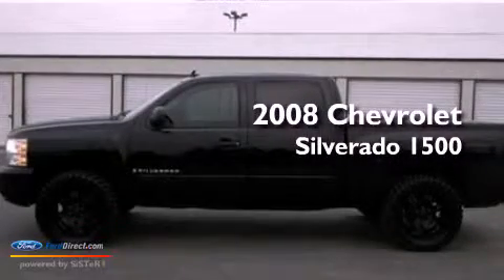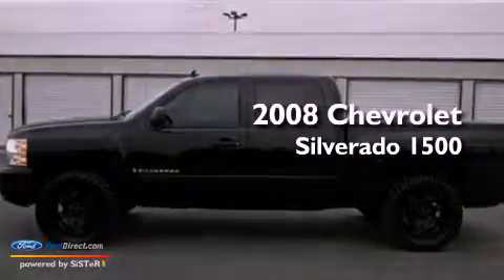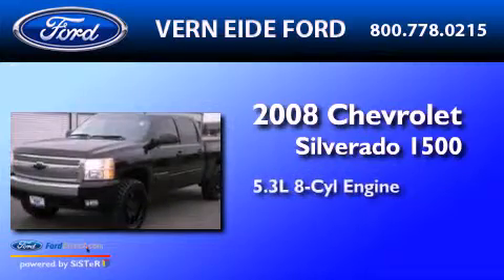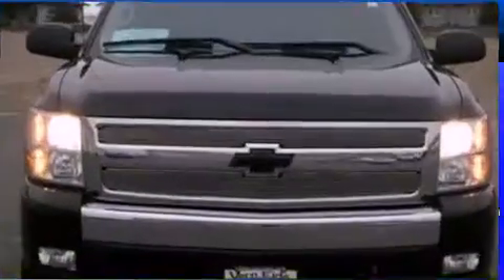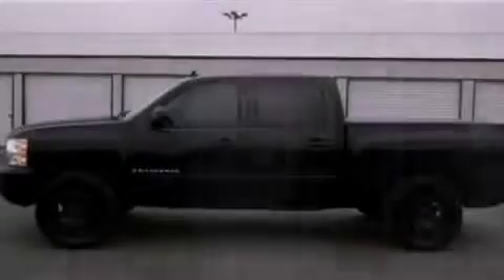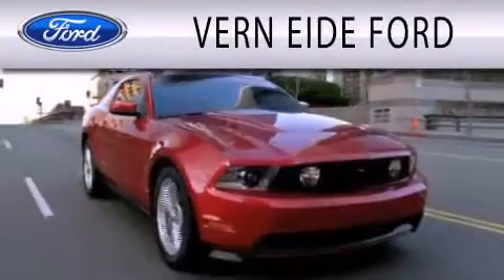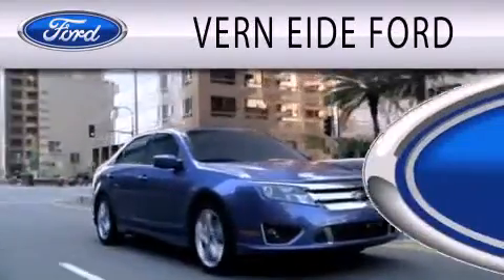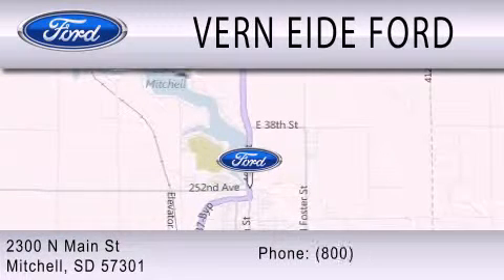2008 Chevrolet Silverado 1500 Mitchell SD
Year : 2008
 Make : Chevrolet
 Model : Silverado 1500
 Engine : 5.3L V8 16V MPFI OHV
 Trans . : 4-SPEED AUTOMATIC
 Exterior : BLACK
 Miles : 49,016

 Stock : F92259A